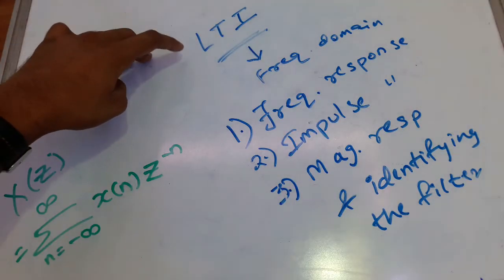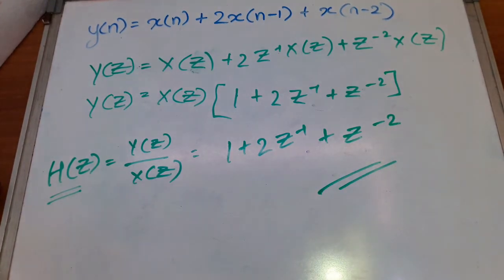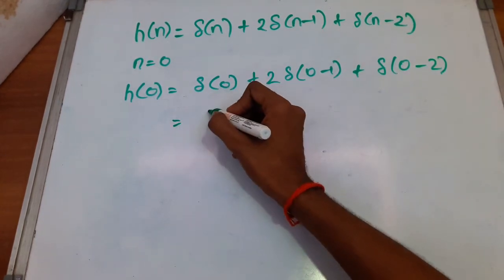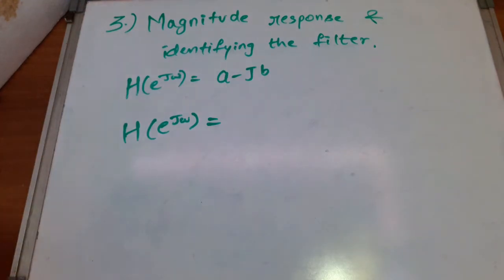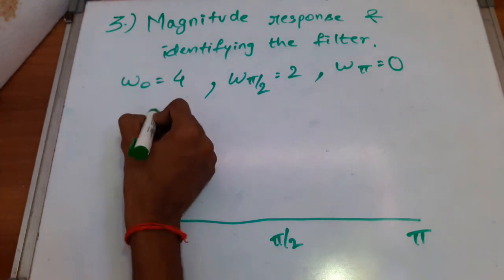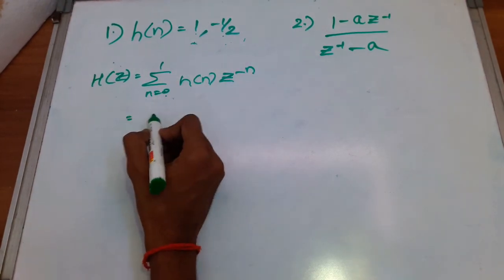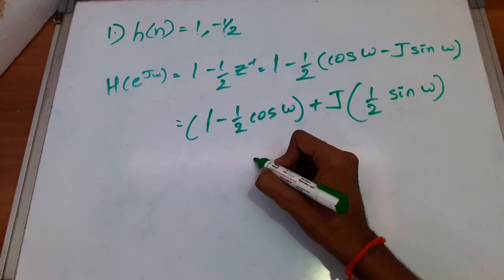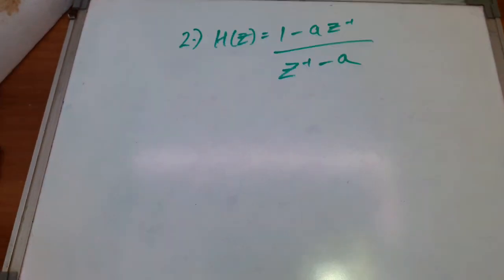linear time invariant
DTSP

discrete time signal processing is a branch of signal processing which presnts us with the fundamentals of discrete time signals, systems and modern digital processing as well as applications in electrical engineering, computer engineering, computer science.

it is an area of science and engineering that has developed rapidly over the past 40 years, let us learn some basics of this branch of engineering.

note:

this video is exam oriented and useful for Mumbai University Students, of EXTC, ETRX engineering.

the first topic is the repose of lti system, which involves following steps

1. convert the time domain system into frequency domain system.

2. find out the frequency, impulse response.

3. finding out magnitude response and using it for identifying the filter.

_for doubts, contact tarun_

--connect with Akshay--